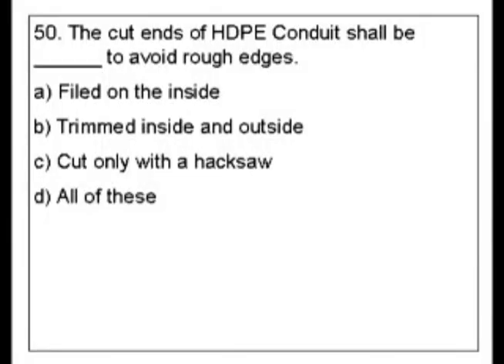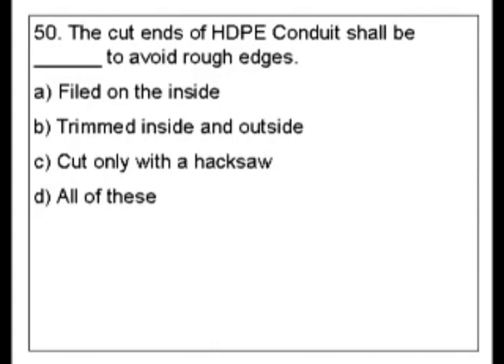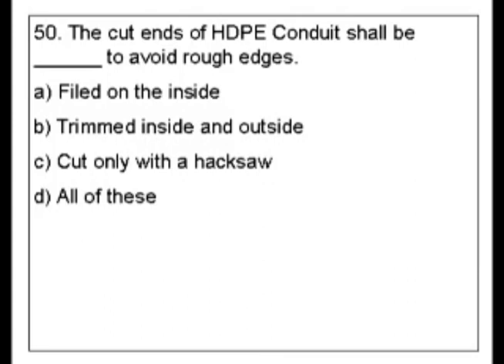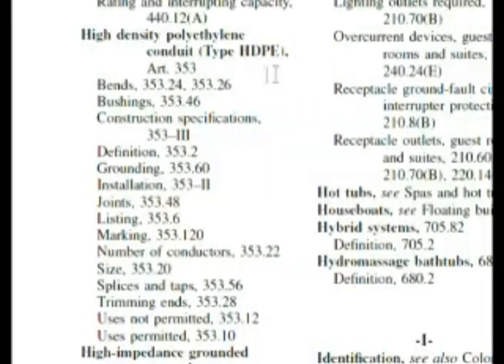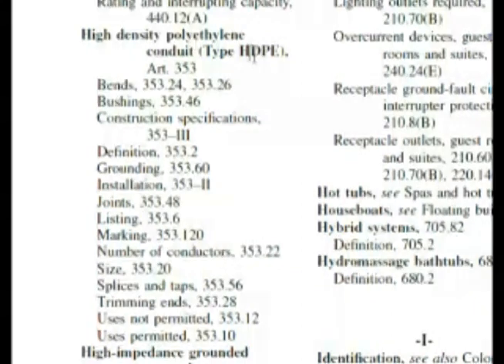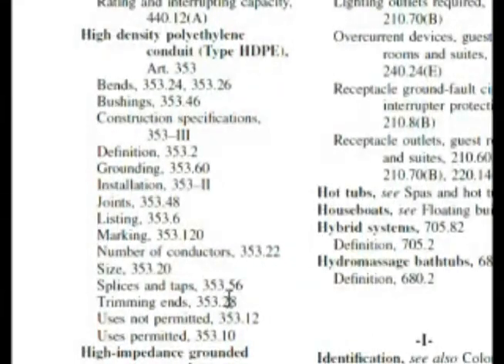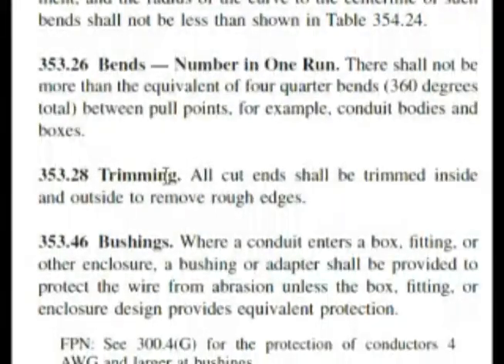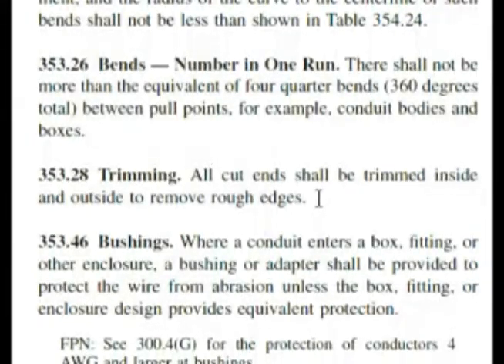Passing an Electrician Journeyman or License Exam - Question 50